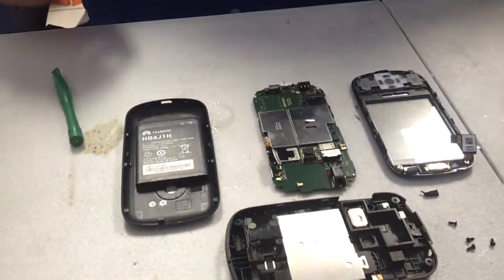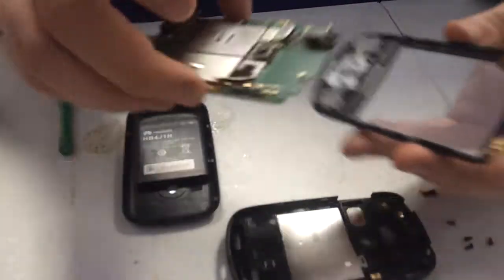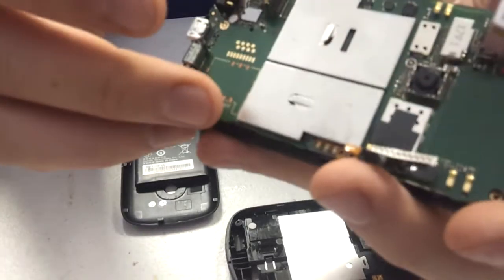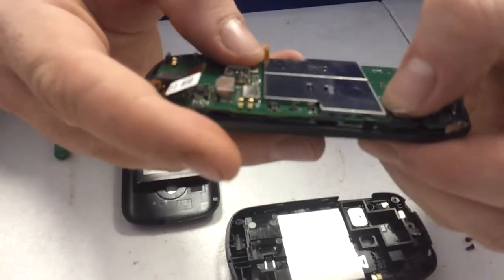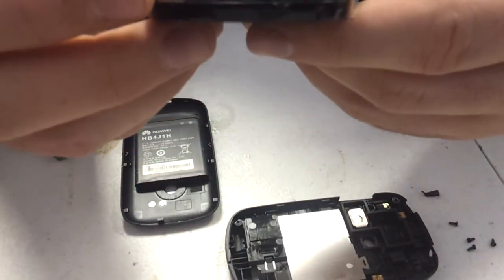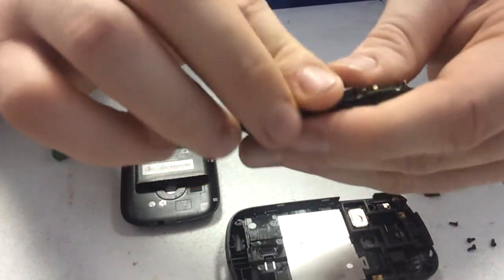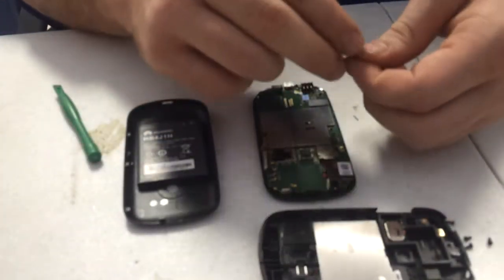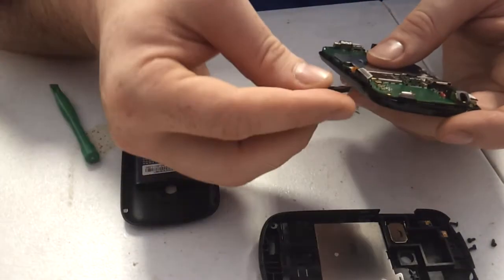Huawei m875 Assembly Metro PCS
How to put together a fully disassembled Huawei m875 by metro PCS.